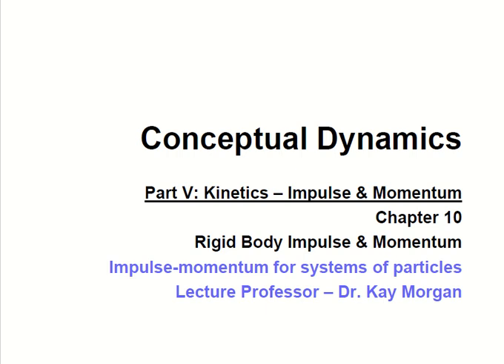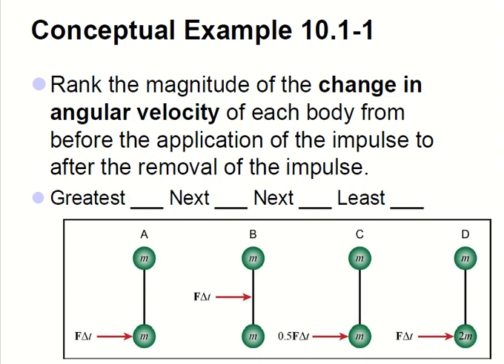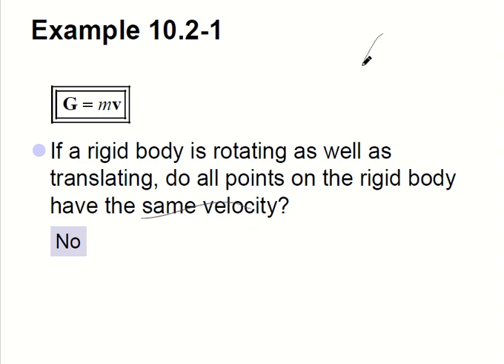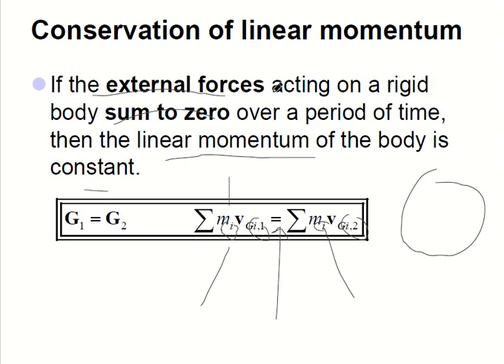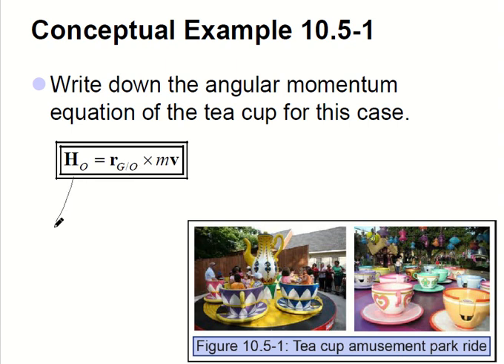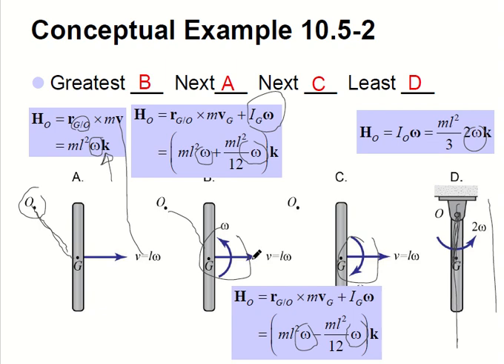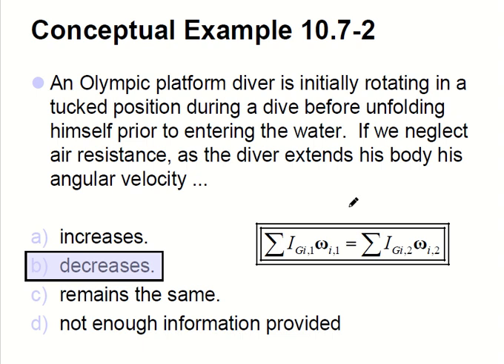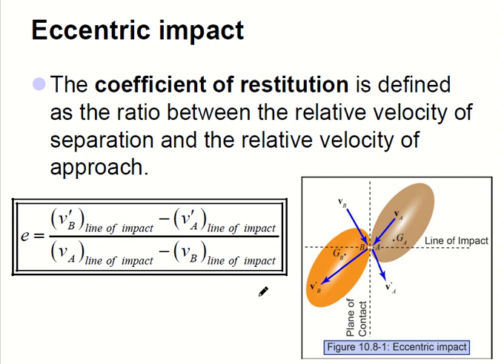Kinetics Rigid Body Impulse and Momentum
Conceptual Dynamics
MCC-SUNY